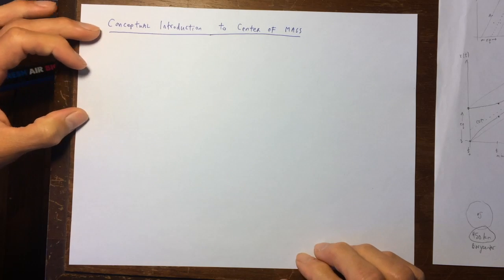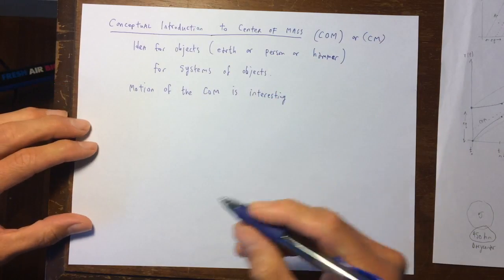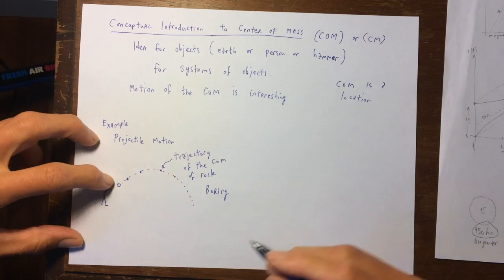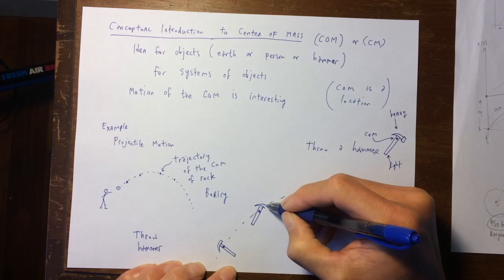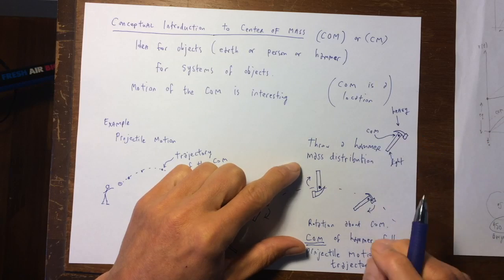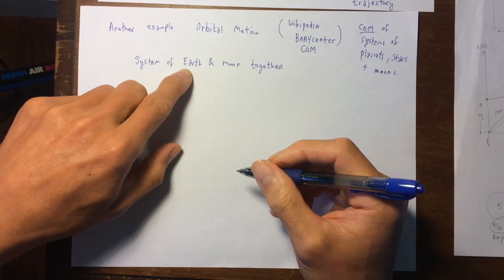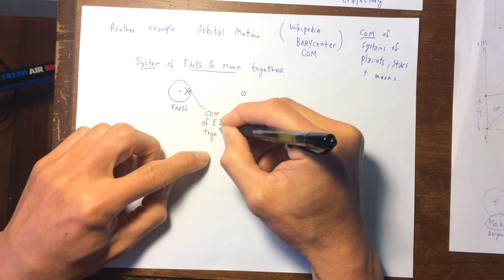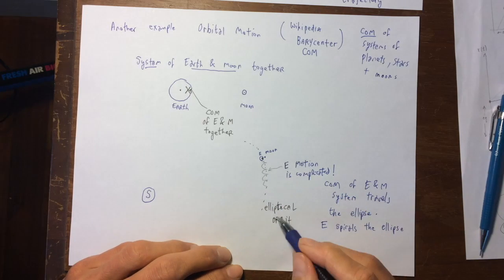Conceptual Introduction to Center of Mass (1 of 3)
A conceptual and then semi-careful, semi-mathematical introduction to the Center of Mass concept and the trajectory of the center of mass. Examples are described: rock in projectile motion; rotating hammer in projectile motion; moon and earth Barycenter; Sun and earth/moon barycenter.
Then two masses connected by a spring sliding along a horizontal frictionless surface is explored in a little more graphical detail. Internal versus external forces are alluded to.